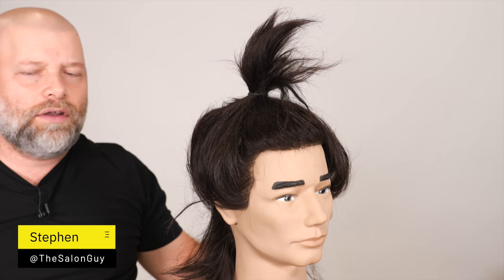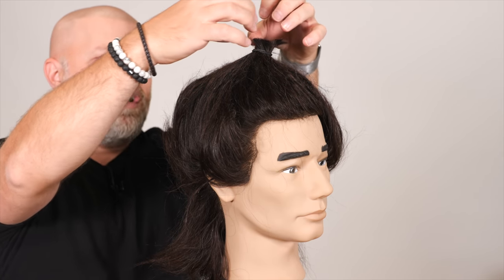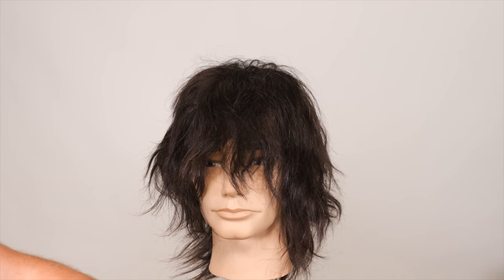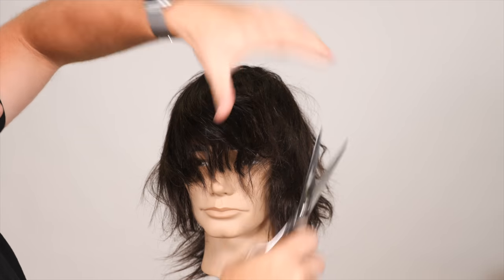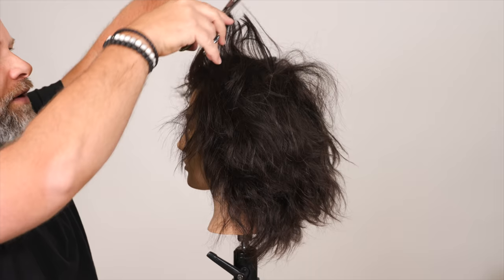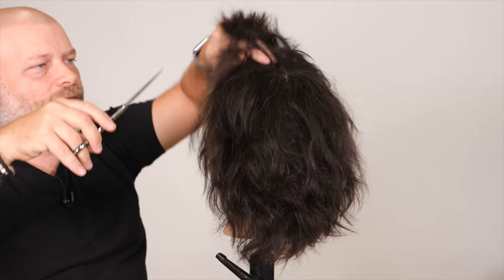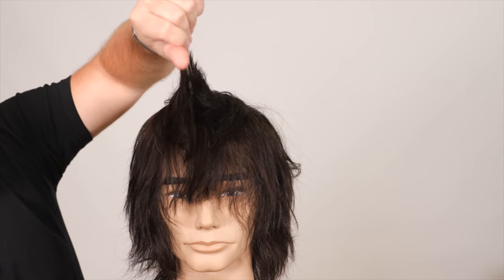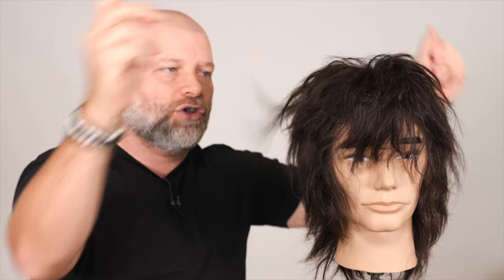Does the Ponytail Haircut Really Work - TheSalonGuy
Does the ponytail haircut really work?